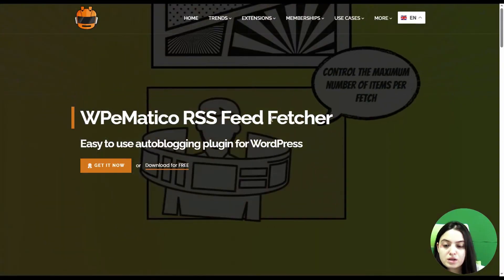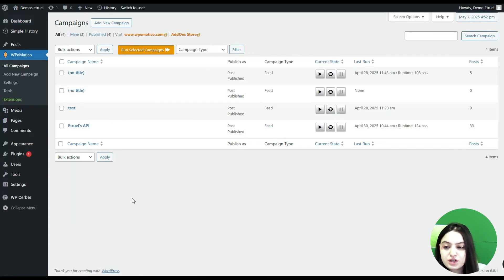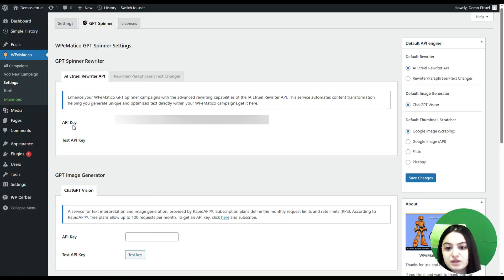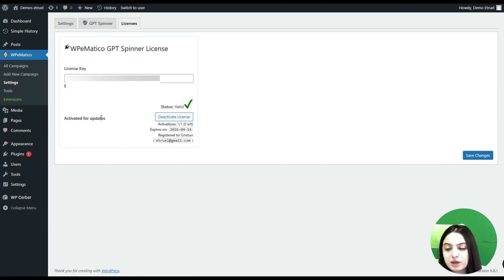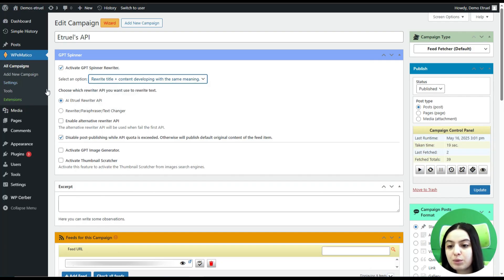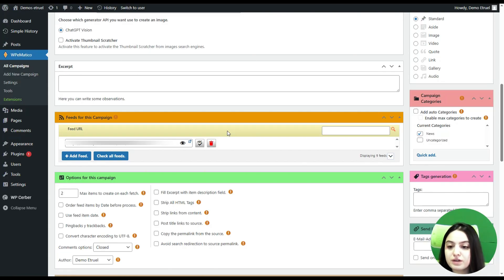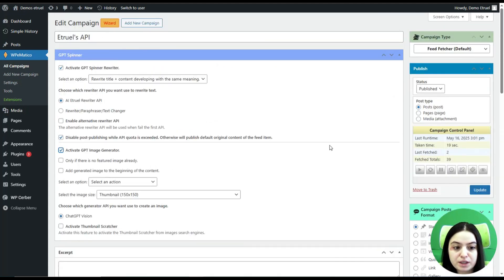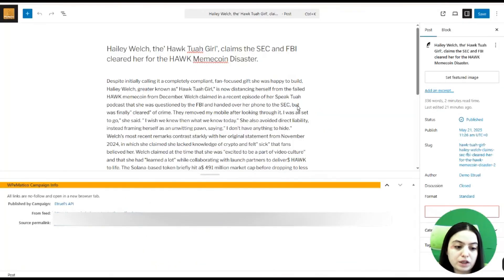How To Automate Content Rewriting with WPeMatico GPT Spinner Addon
🚀 Want to take your WordPress content automation to the next level? Meet the WPeMatico GPT Spinner! 🧠✨
In this video, I’ll show you how to use this powerful addon to automatically rewrite your posts using AI, directly inside your WPeMatico campaigns! 📝

✅ Generate unique content with GPT technology
✅ Avoid duplicate content penalties
✅ Save time on manual rewriting
✅ Enhance content quality and readability

🔧 Powered by OpenAI GPT and integrated with WPeMatico, this addon helps you spin articles on autopilot – no coding required! Just set it and let AI do the magic.

💡 Whether you're importing from RSS feeds or running autoblogging campaigns, this tool is your AI content rewriting solution for 2025!